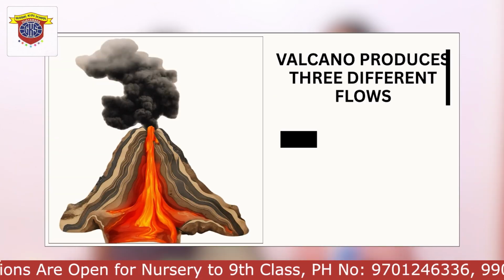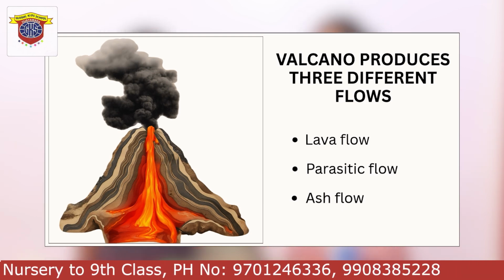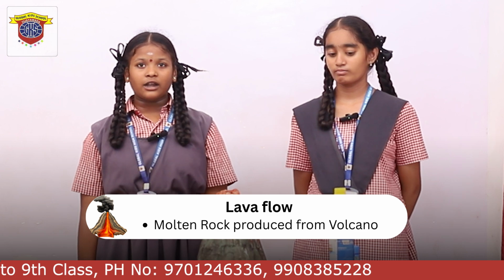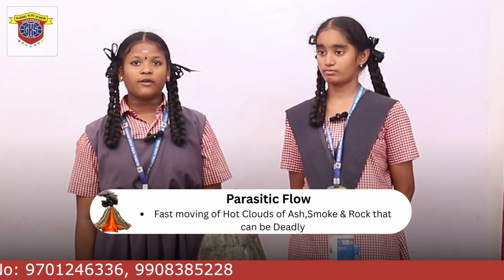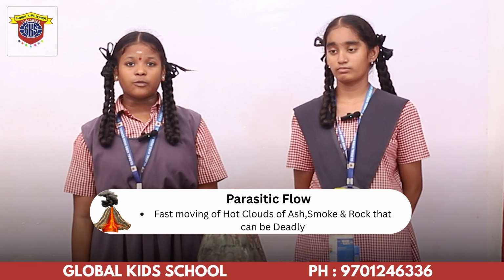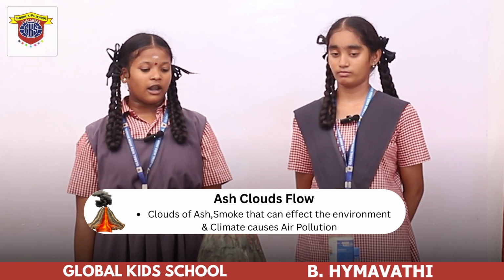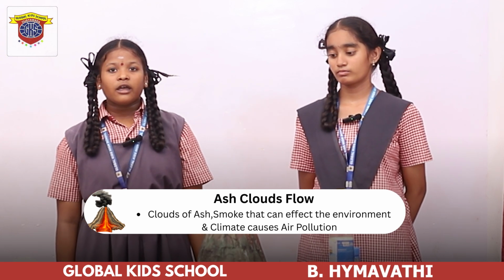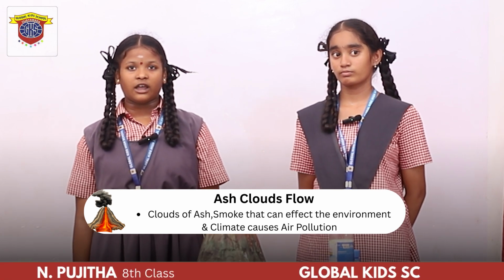How Volcanoes Are Formed – A Fiery Lesson at Global Kids School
Our students recently explored the fascinating topic of how volcanoes are formed. Through interactive lessons and visual demonstrations, they learned about magma, tectonic plates, lava flow, and volcanic eruptions. This hands-on approach sparked their curiosity and made science come alive!

We encourage young minds to ask questions, explore nature, and understand the wonders of our planet.